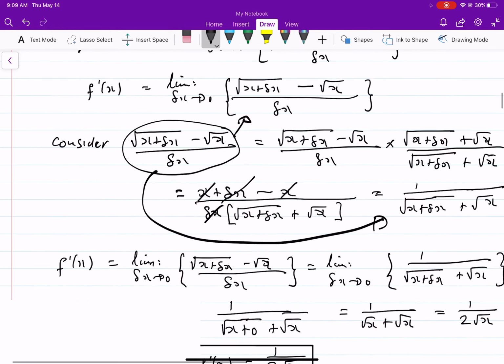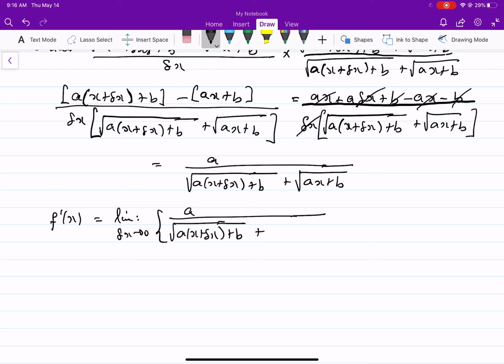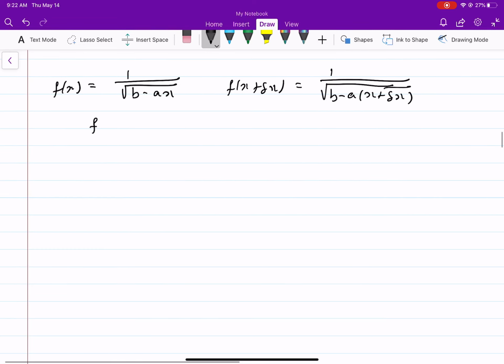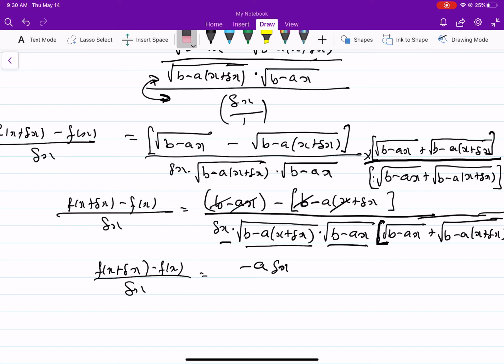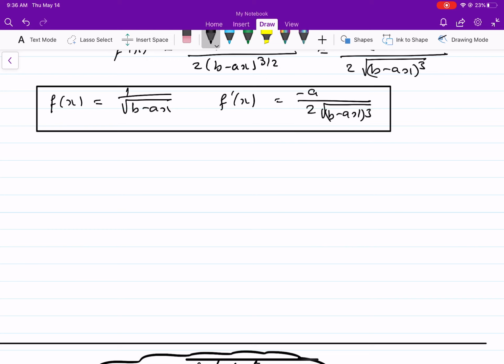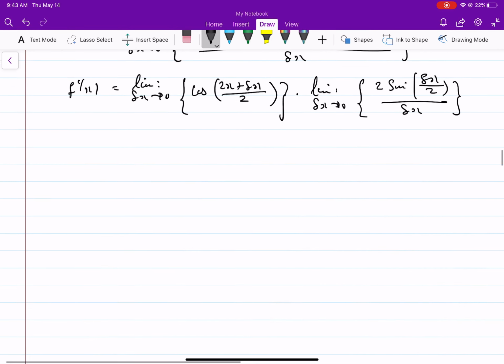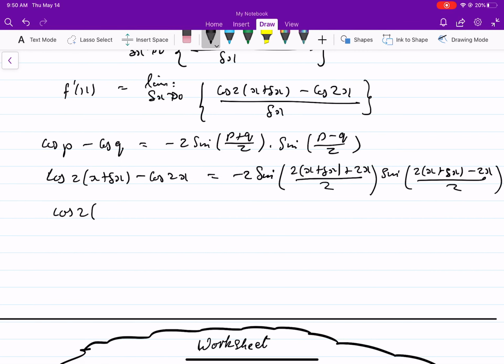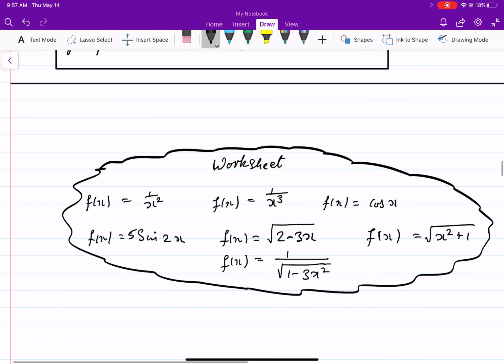Differentiation from First Principles Part 2